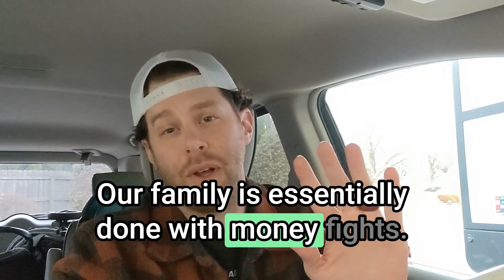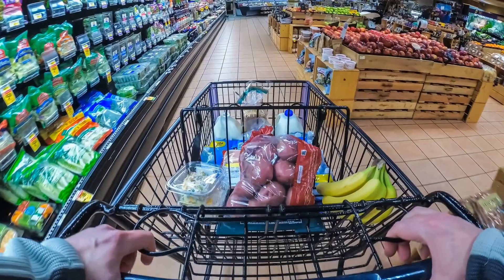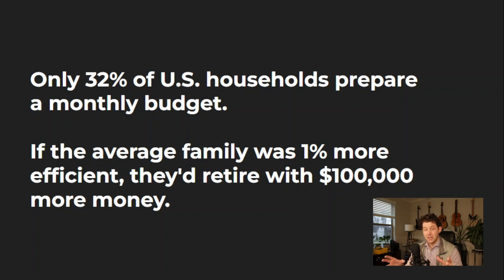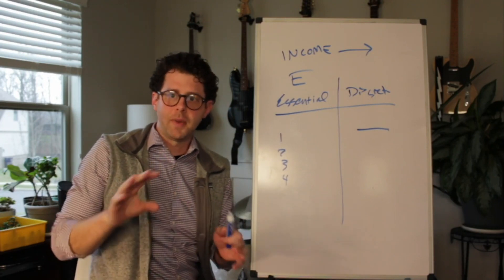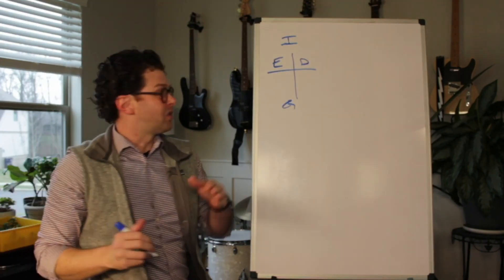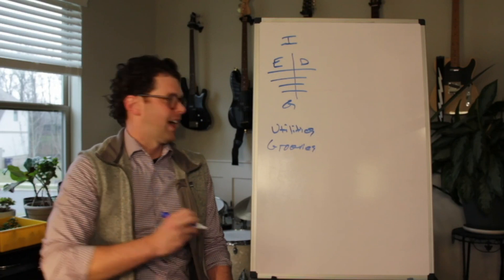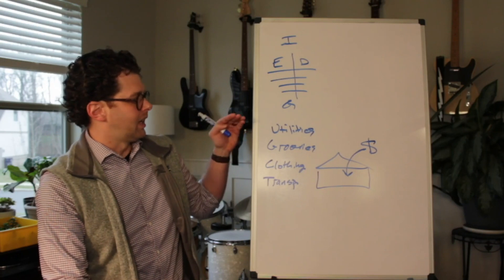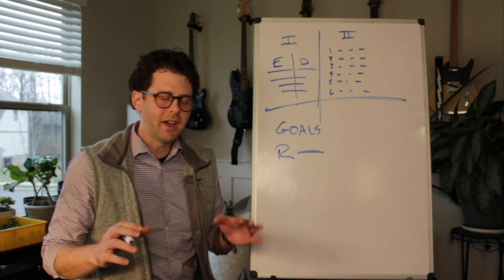How do I budget with my family? | Stop fighting about money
Our family is essentially done with money fights.  Now, keeping on this budget that I'm gonna explain in the video is saving me money, but this budget's also saving my sanity  and keeping my family on it,  saving my marriage.  So it's important and we're just over the stages of do we have enough money for this?

  Can we afford to eat out there? Should we go there instead?   Why did you buy that? Did you check the budget first?   Let's unpack this as we go through a few examples this week.

ABOUT ME 👇

We have personally experienced many forms of income stress through our experience in entertainment, ministry, education, non-profit, and sales.

We eliminated debt and broke free from living paycheck to paycheck with specific financial tools.

Now we enjoy the stability and confidence of financial independence and want to share that with you.